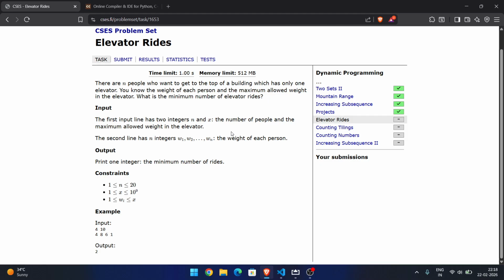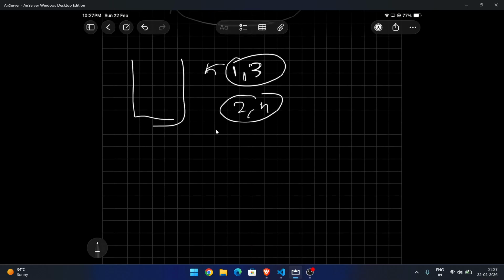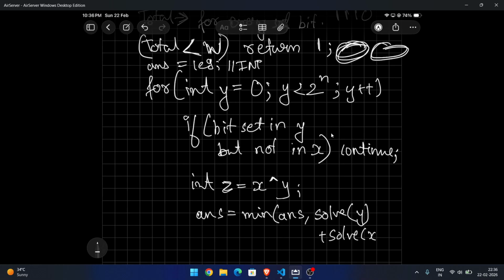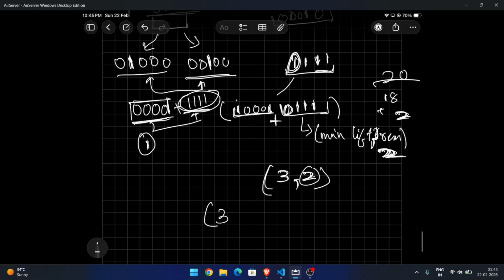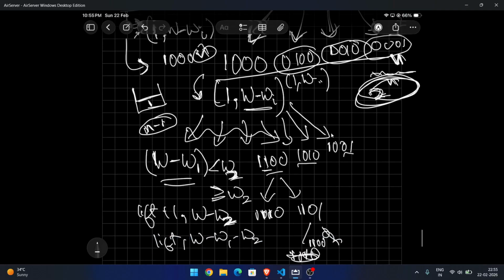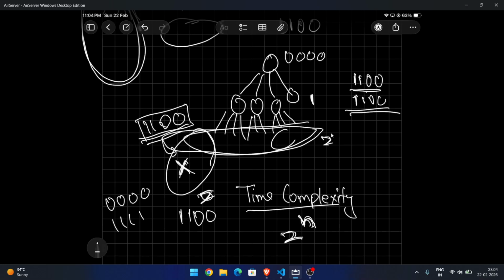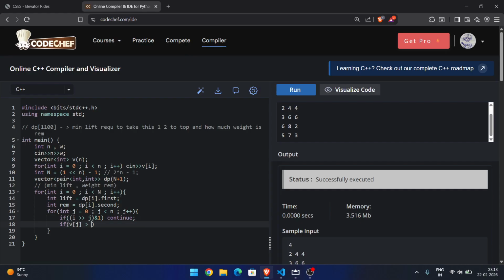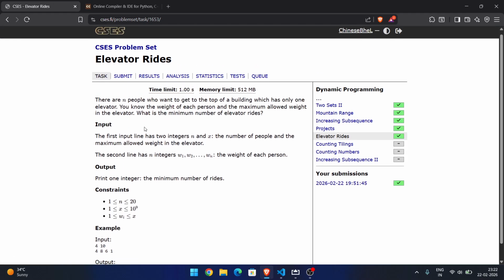CSES - Elevator Rides| Problem Solving | Competitive Programming | DSA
In this video, we start solving problems on Dynamic Programming. We will understand how to approach a simple DP problem using the concepts learned so far. We will also explore how defining the subproblem differently can lead to completely different solutions.

Practice Problems

The problems will gradually become more challenging as we move forward.

Join the community and level up your problem-solving skills with CodeHurdle 🚀